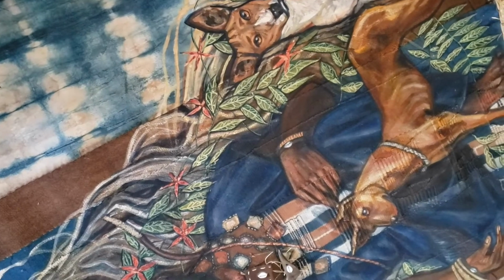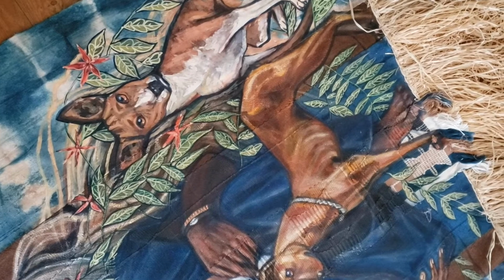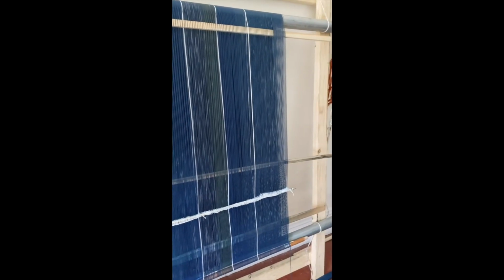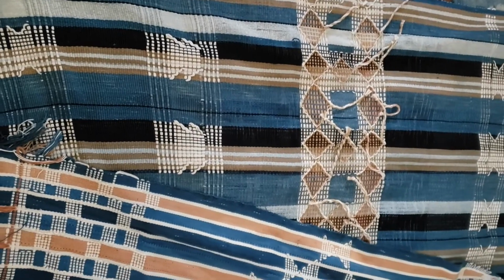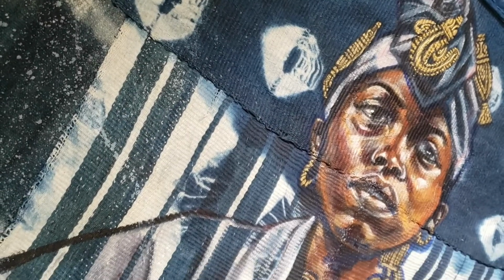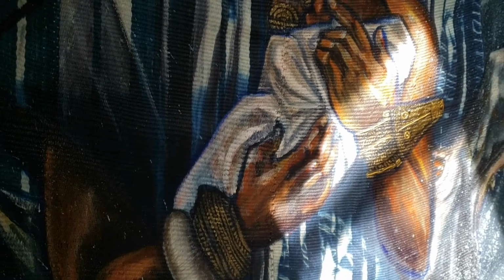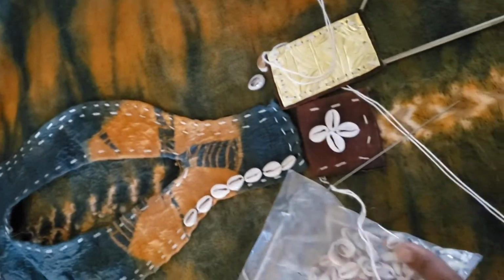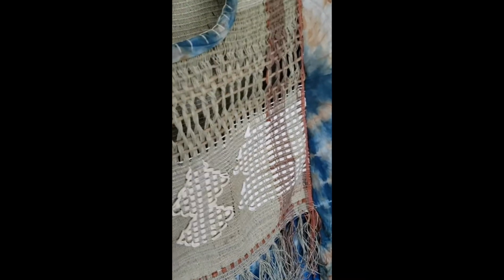Artist of Inspiration: Stephen Hamilton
Stephen Hamilton, our newest Artist of Inspiration from Roxbury, utilizes West African art forms including traditional hand-dyed weavings, upon which he paints portraits of local people. Hamilton’s techniques are based on experience with living artists in Nigeria, and skills passed down by his grandmother.

“I am from a historically black community … the people who model for (my work) are people from that community… it's very important people are able to see themselves," Stephen says of the inspiration behind his work.

Check out this video showcasing Stephen’s journey to becoming an artist, his process, and his artwork!